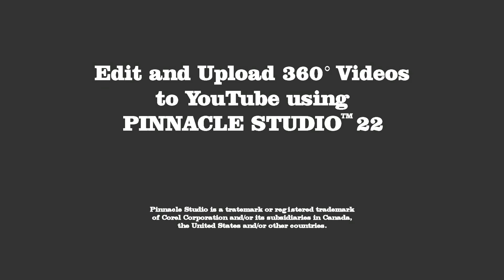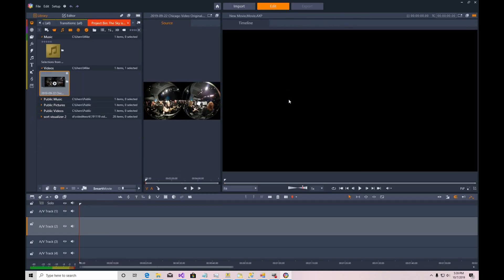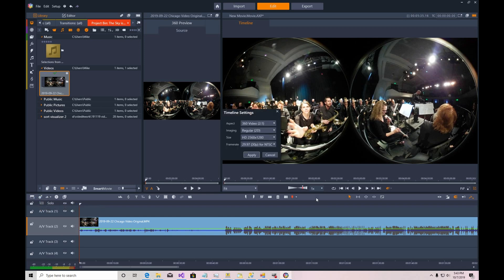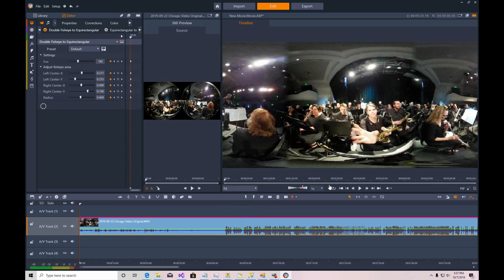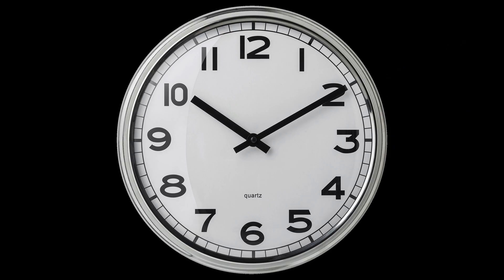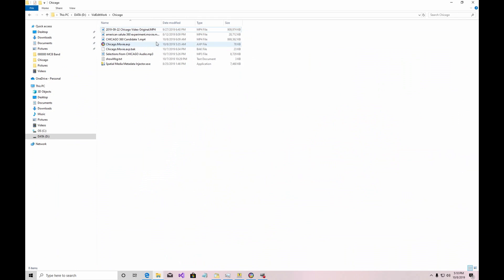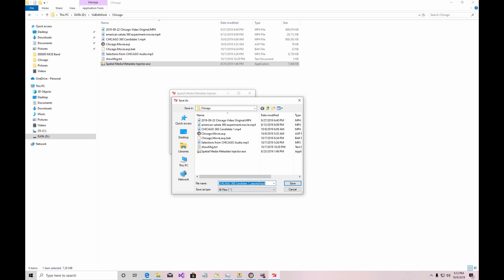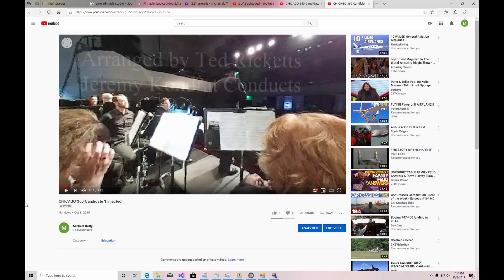Creating 360 Videos for YouTube with Pinnacle Studio 22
Use Corel Pinnacle Studio 22 Ultimate to prepare 360-degree videos for YouTube